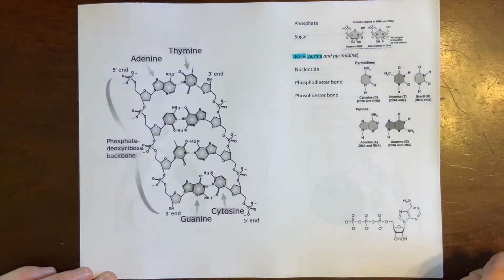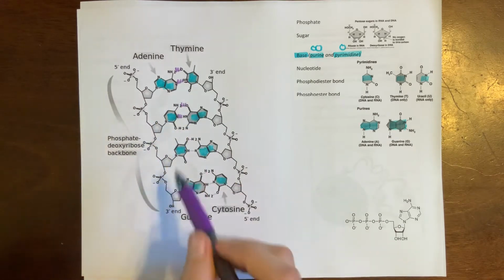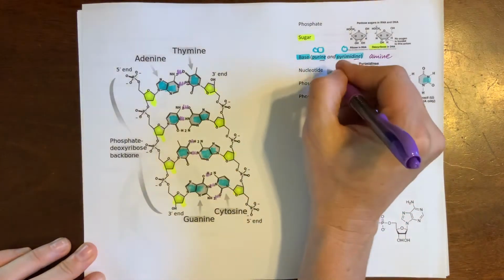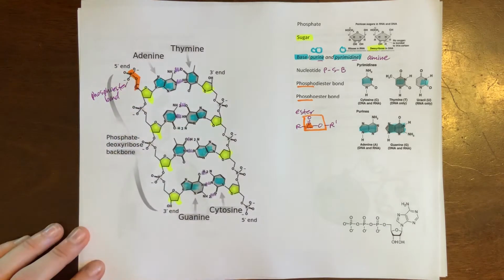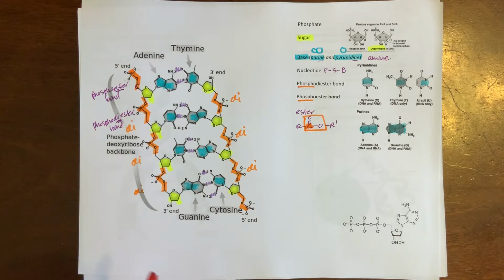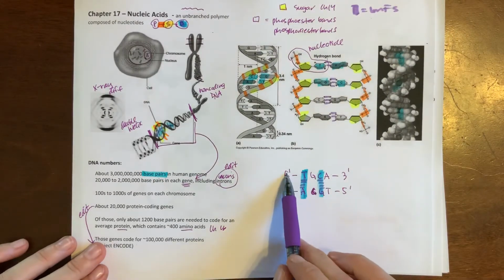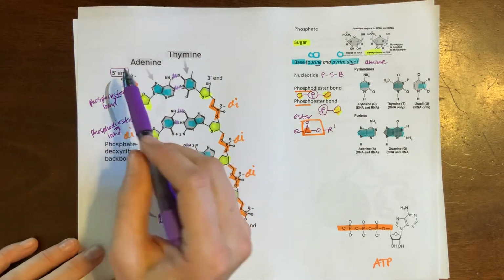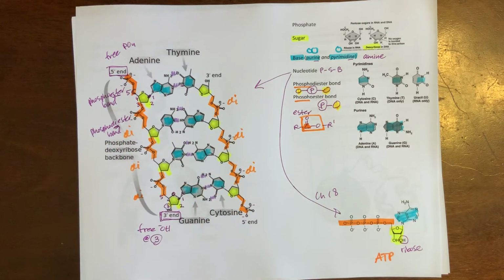Nucleic acid structure details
Locating sugars, phosphoester bonds, bases, 5' and 3' ends on a fragment of DNA